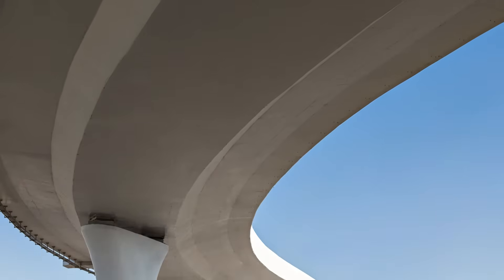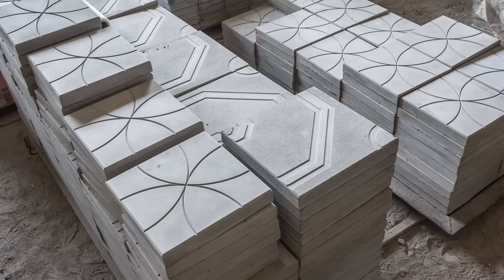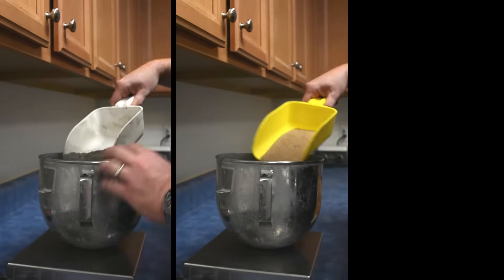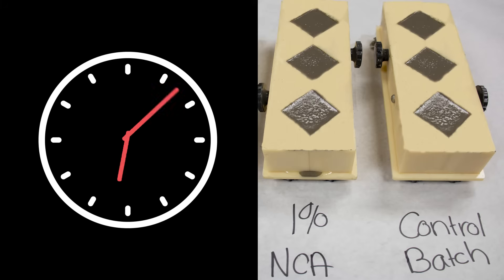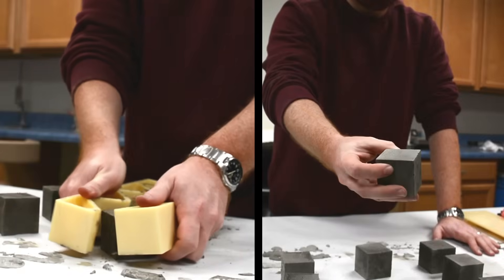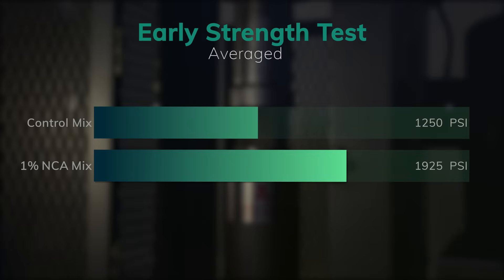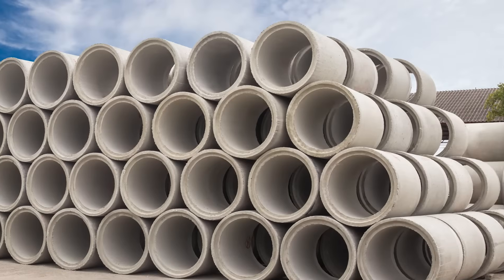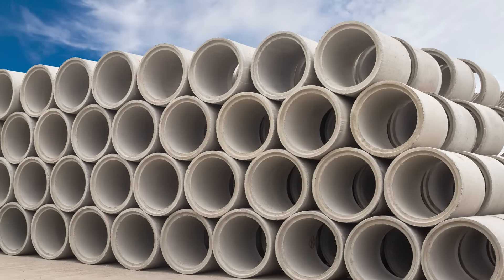Improved Early Concrete Strength for Precast Concrete with Fritz-Pak NCA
00:00 Early Strength Development
00:22 NCA Lab Test Set Up
01:00 Results
01:19 Why Early Strength
01:35 Visit fritzpak.com today

Protect your precast concrete from damage with Fritz-Pak Non-Chloride Accelerator to improve the early strength of your concrete.

Concrete is among the most durable building materials due to its ability to continually develop strength over time. This is good news for everyone except precast concrete contractors, who need the concrete to be strong within a few days to prevent damage during storage or transportation.

Fortunately, using a concrete accelerator, such as Fritz-Pak NCA, can improve the early strength of your concrete mix and ensure that the precast elements ready for transportation and installation within just a few days, increasing the concrete durability.

Concrete accelerators are used to speed up the set time of concrete, but they also increase the development of strength.  This video demonstrates how using NCA in the concrete mix design increases the concrete strength after just 24 hours.

For more information about how NCA can speed up the set time of your concrete, check out NCA Part I: Cold Weather Concreting